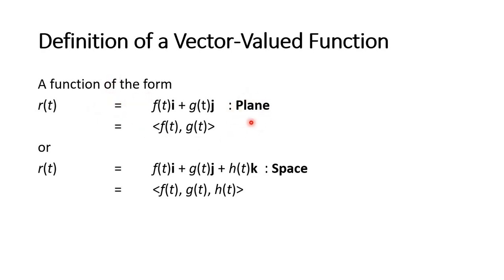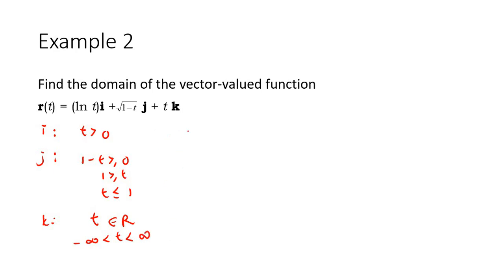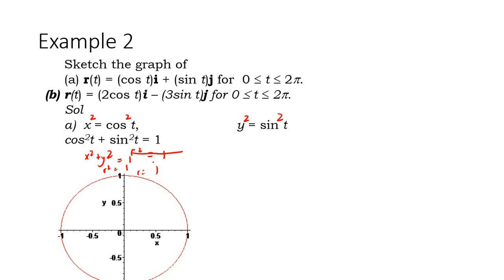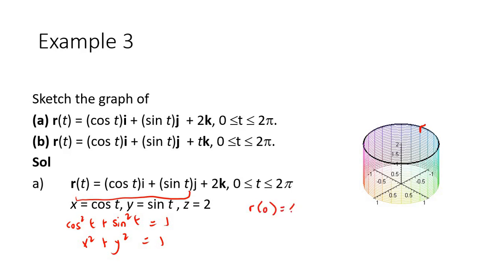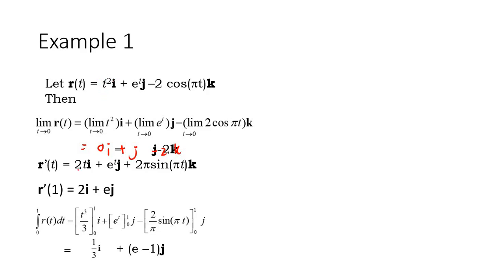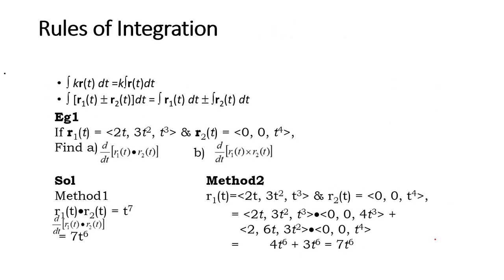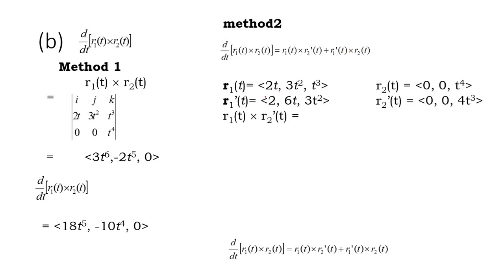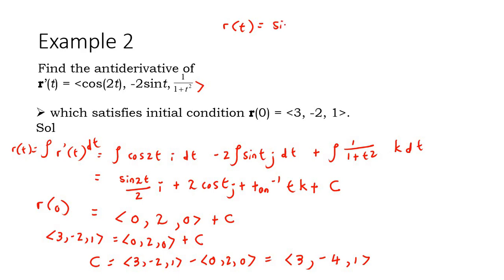Vector-valued functions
This video shows the definition, domain, limit, differentiation and integration of vector-valued functions